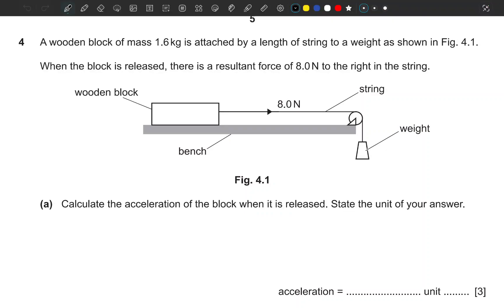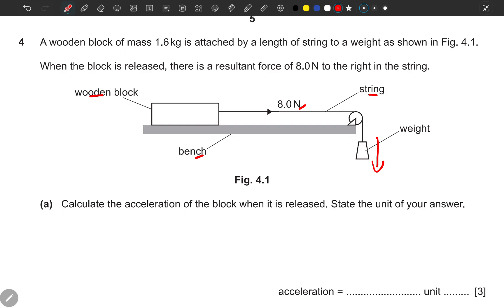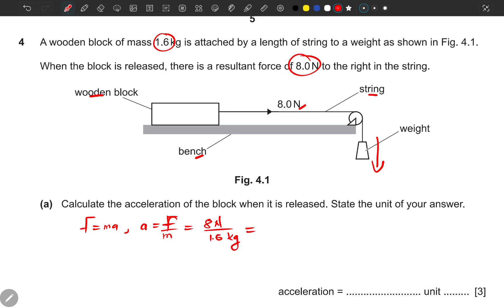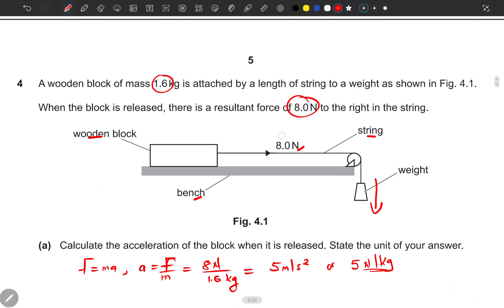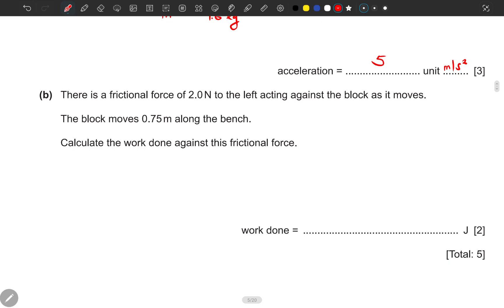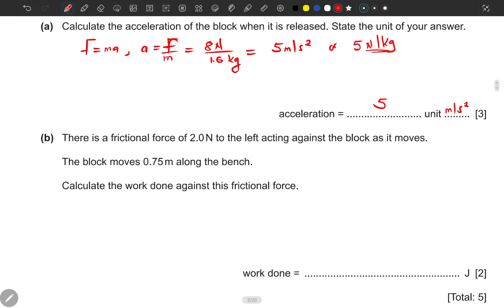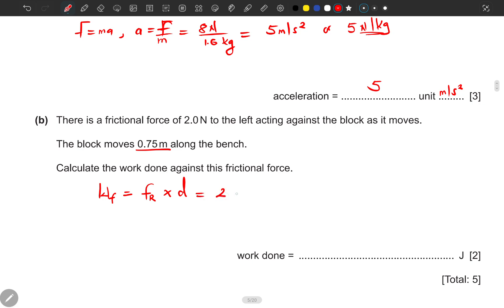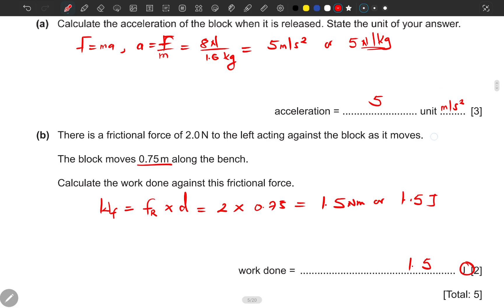PHYSICS GRADE 12 EXAM REVISION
physics grade 12 exam Revisions